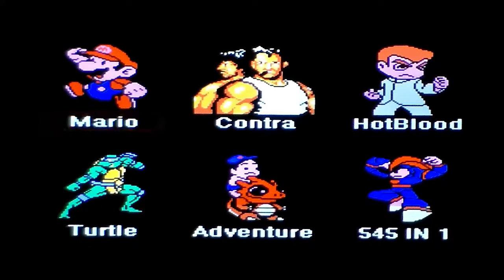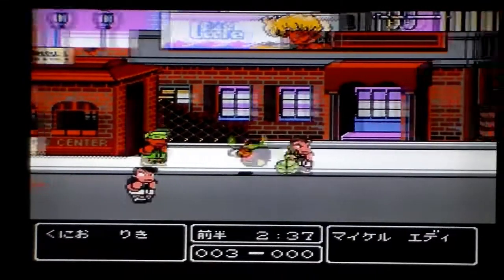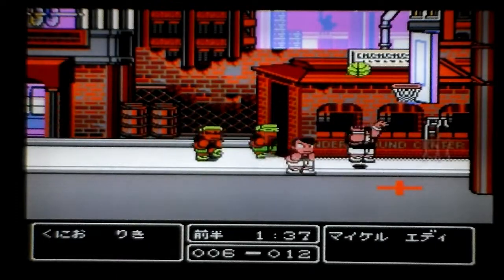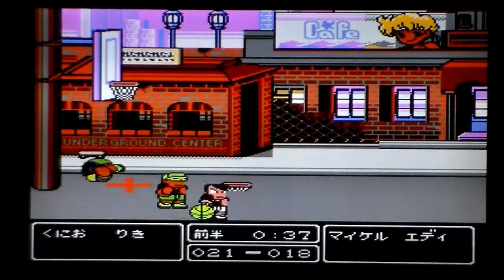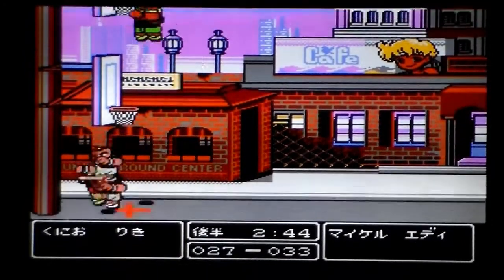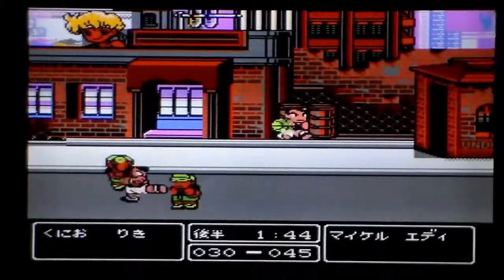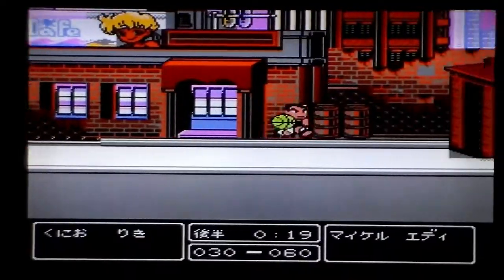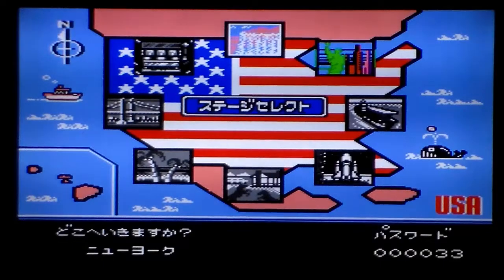HB Bball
This is a look at an interesting game on an interesting system made in an interesting Asian area.